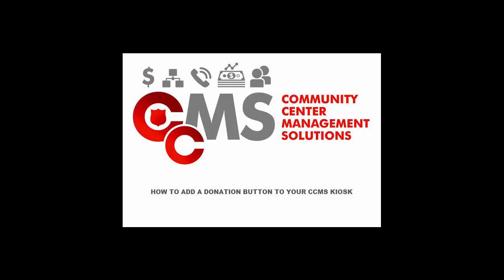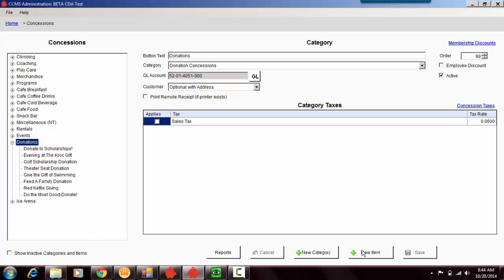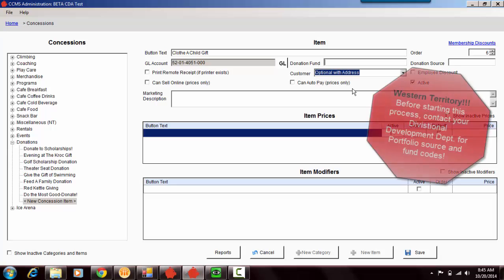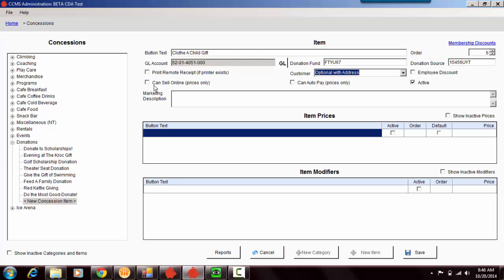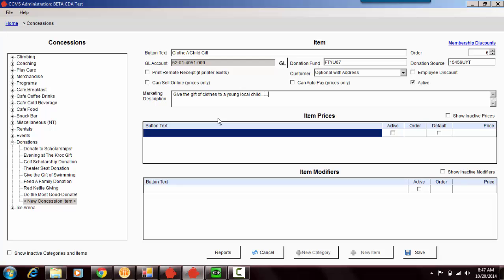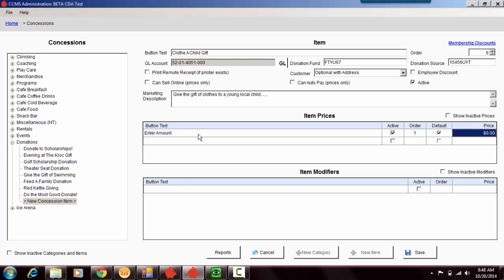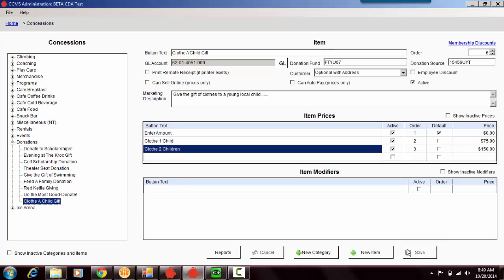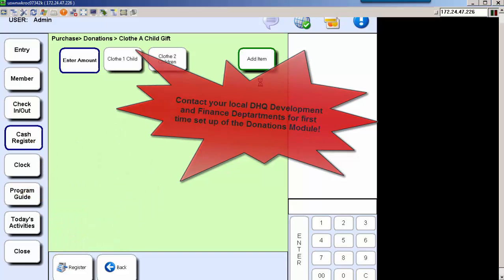How to Add a Donation Button to your CCMS Kiosk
This brief tutorial covers the steps necessary to add a new donation item to your CCMS Cash Register / Kiosk.